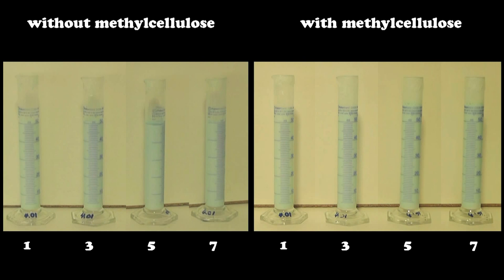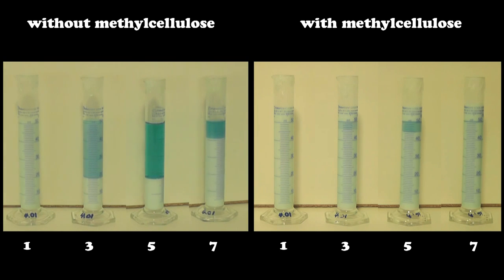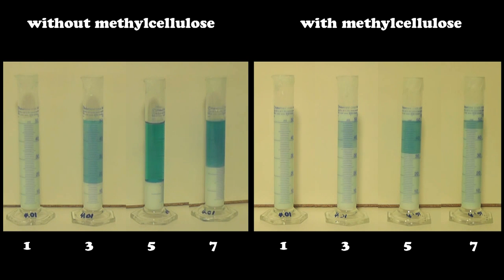Controlled Flocculation - Viscosity Enhancers